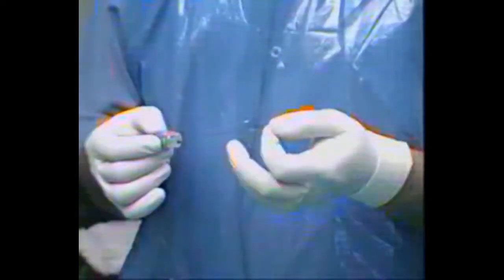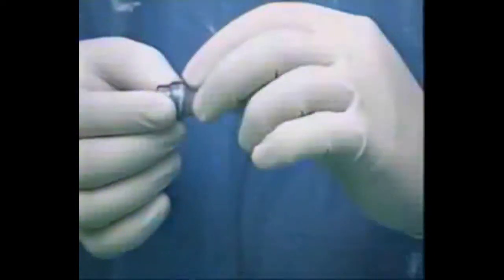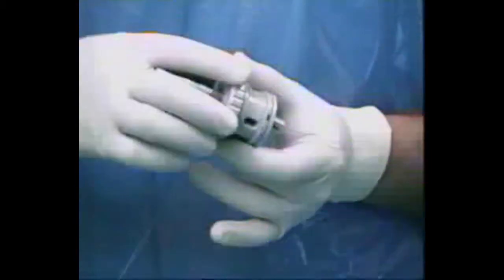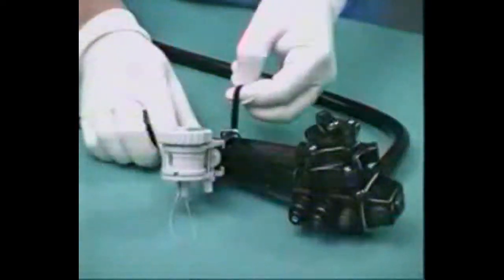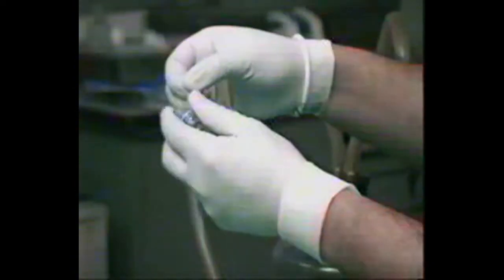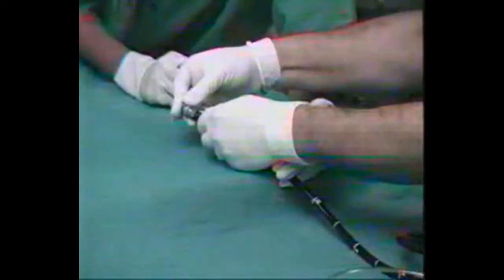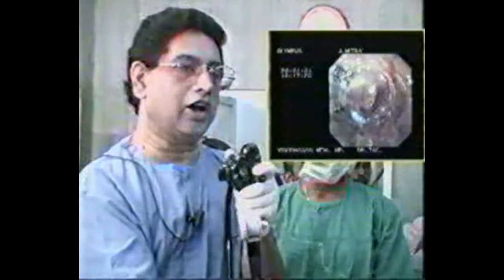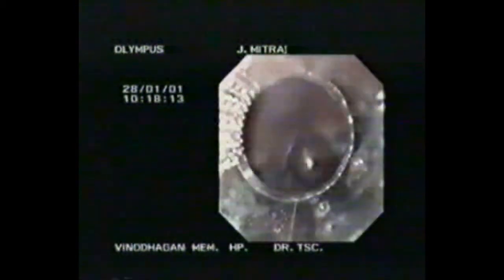Variceal banding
Variceal Banding by Dr.T.S.Chandrasekar, Medindia Hospitals.

To know more about this buy Endo Master Series - 14 Teaching CD-ROMS in GI ENDOSCOPY by Dr.T.S.Chandrasekar.